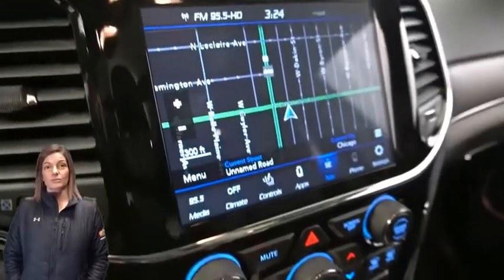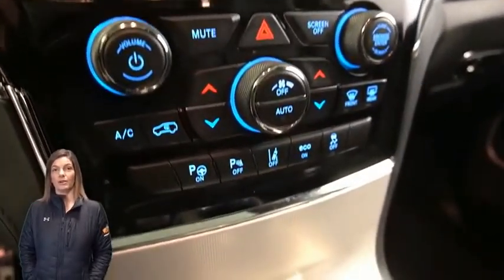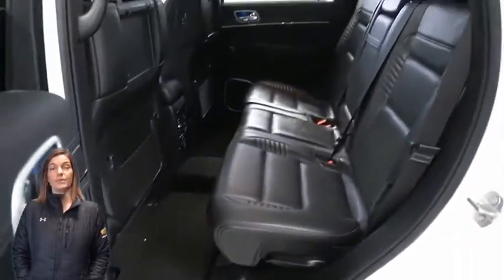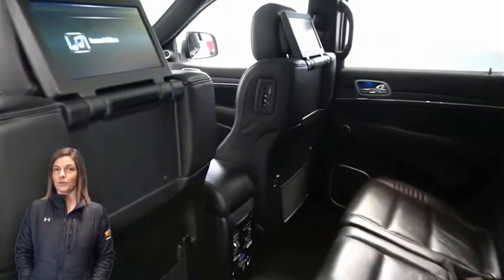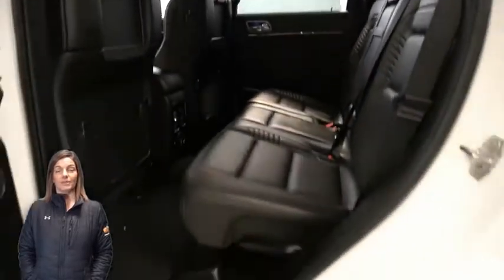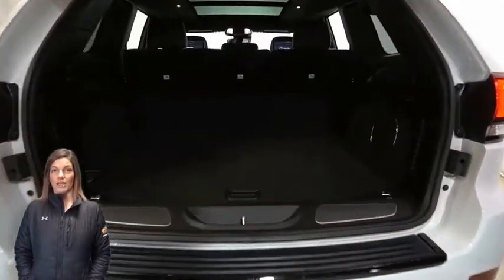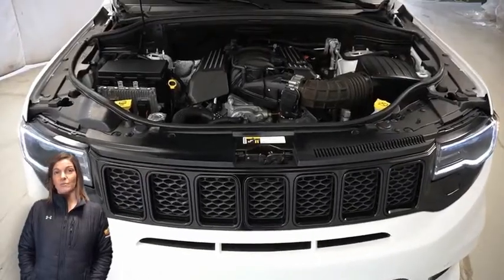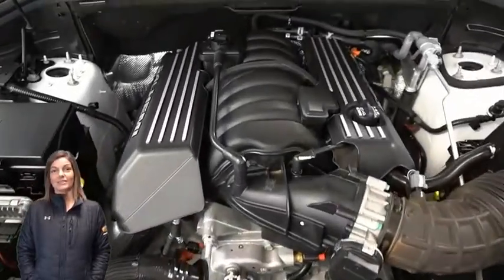2020 Jeep Grand Cherokee D5583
2020 Jeep Grand Cherokee SRT

5133 W Irving Park Rd

JEEP CERTIFIED!! 7 YEAR - 100,000 MILE WARRANTY!! GRAND CHEROKEE SRT!! 6.4 LITER 4 CYLINDER ENGINE!! STILL UNDER FACTORY BUMPER TO BUMPER AND POWERTRAIN WARRANTY!! ONE OWNER!! ACCIDENT FREE CARFAX REPORT!! 8.4 INCH TOUCH SCREEN DISPLAY!! NAVIGATION!! REAR BACKUP CAMERA!! VENTILATED FRONT SEATS!! HEATED FRONT SEATS!! HEATED STEERING WHEEL!! BI-XENON HID HEADLAMPS!! POWER HEATED MIRRORS!! DUAL-ZONE TEMPERATURE CONTROL!! STEERING WHEEL MOUNTED AUDIO CONTROLS!! POWER LIFTGATE!! 20 INCH ALUMINUM WHEELS!! HEAVY-DUTY ENGINE COOLING!! SIRIUSXM RADIO!! INTEGRATED VOICE COMMAND WITH BLUETOOTH!! 4G LTE WIFI HOTSPOT!! BRAKE ASSIST!! ELECTRONIC STABILITY CONTROL!! POWER LOCKS!! POWER WINDOWS!! brbrFCA US Certified Pre-Owned Details:brbr  * Vehicle Historybr  * Transferable Warrantybr  * Warranty Deductible: $100br  * Includes First Day Rental, Car Rental Allowance, and Trip Interruption Benefitsbr  * Powertrain Limited Warranty: 84 Month/100,000 Mile (whichever comes first) from original in-service datebr  * Limited Warranty: 3 Month/3,000 Mile (whichever comes first) after new car warranty expires or from certified purchase datebr  * 125 Point Inspectionbr  * Roadside Assistance